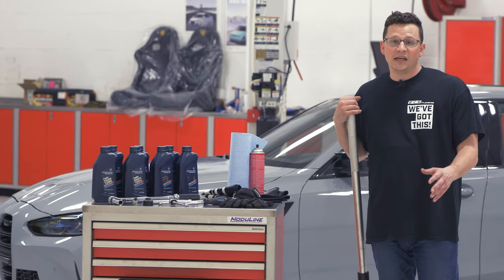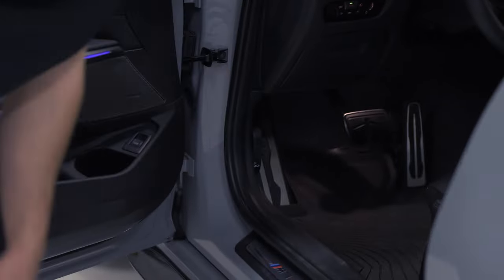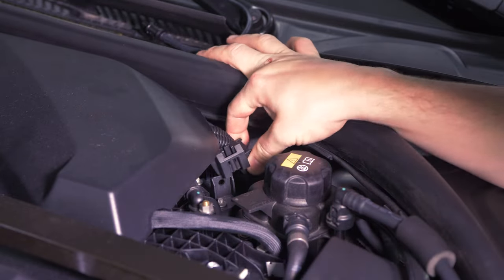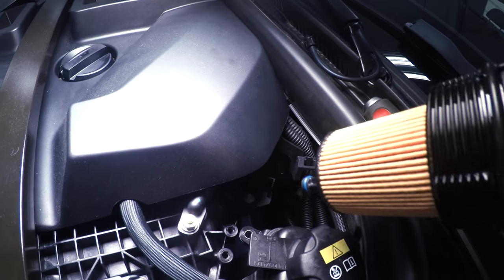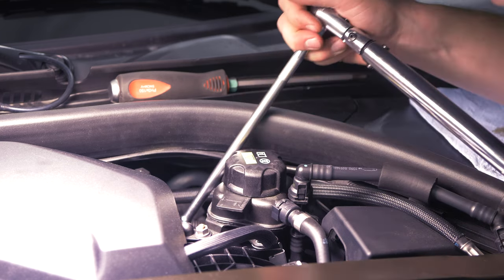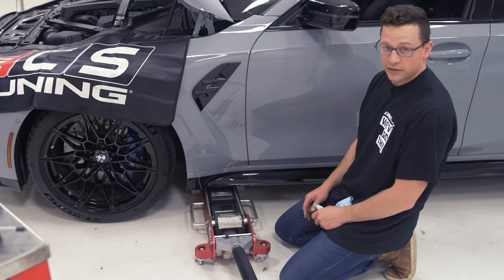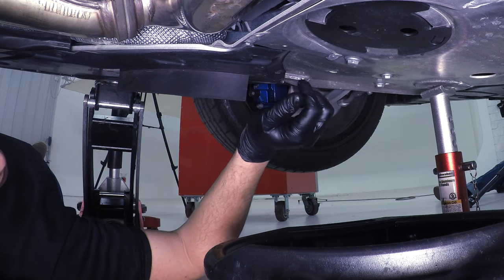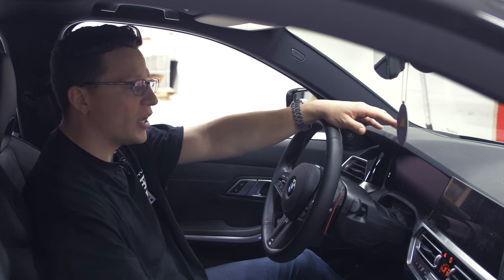BMW G80 M3 (2021) Competition Oil Service | DIY | ECS Tuning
Chris demonstrates the proper way to change the oil in a BMW G80 M3 Competition. The process is tedious and requires a little bit of knowledge, preparation and the right tools to do the job properly.